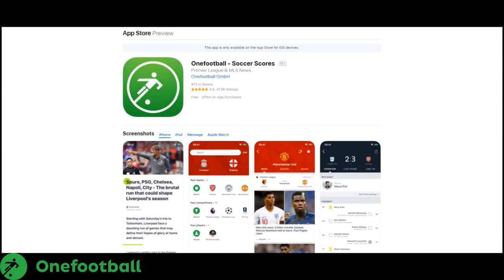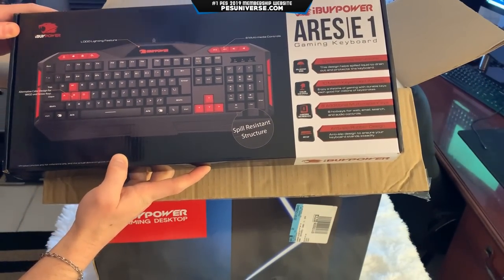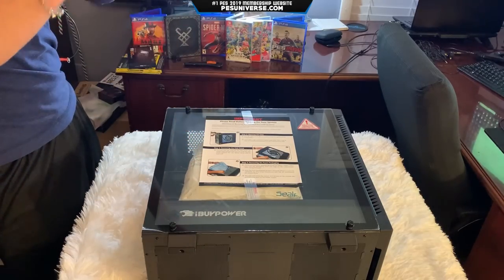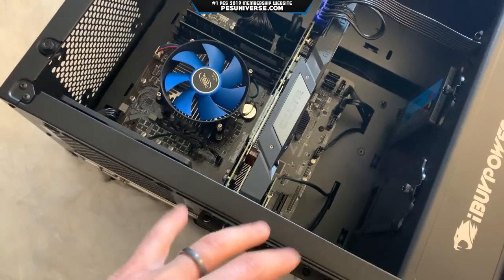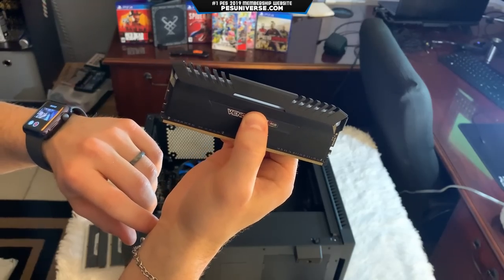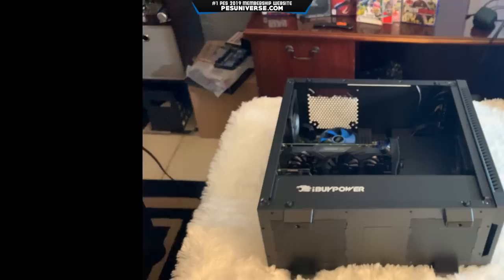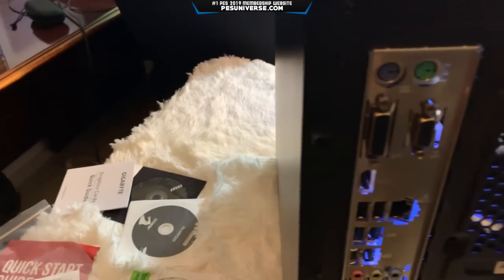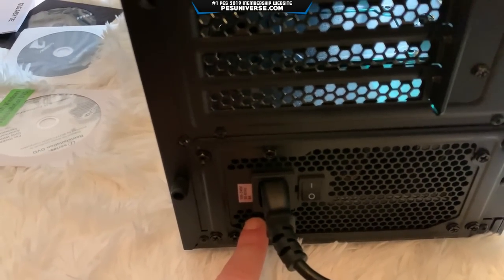[TTB]The New Gaming Rig Arrives! - Unboxing the iBUYPOWER BB952 Desktop - Upgrading RAM & More!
RAM Upgrade

PES Universe for PES2019 Memberships, Options Files & More!

➲ PES 2019 | Realistic Gameplay Series w/ Mods:
➲ PES 2019 |Master League (Arsenal):